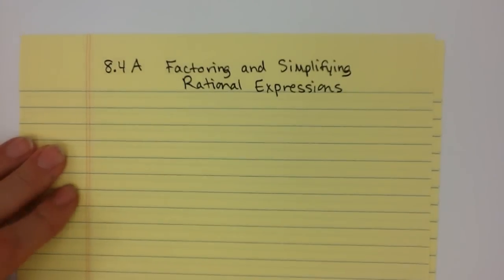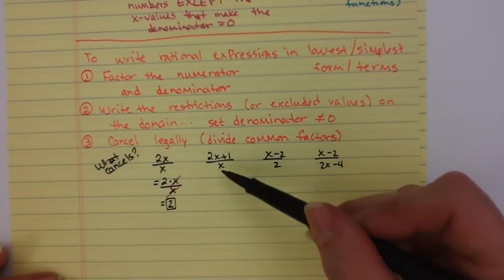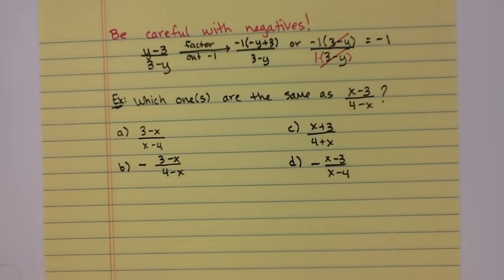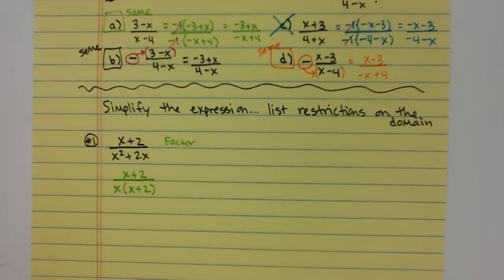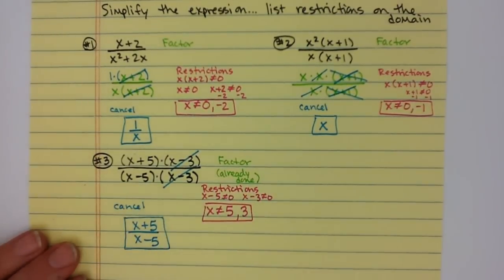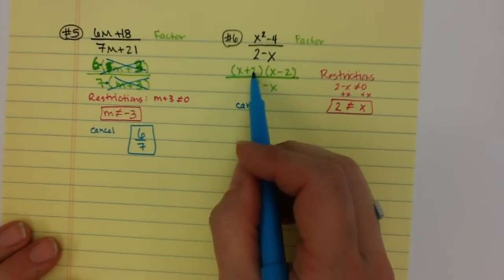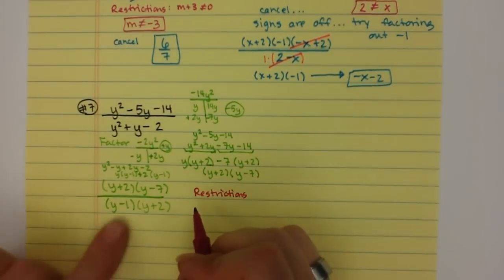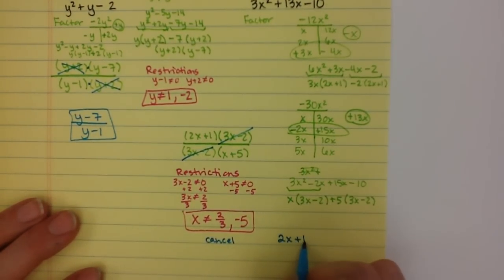Alg2 8.4A notes - Factoring and Simplifying Rational Expressions